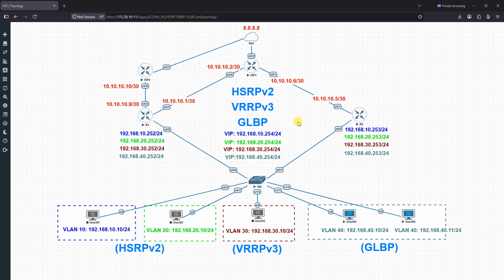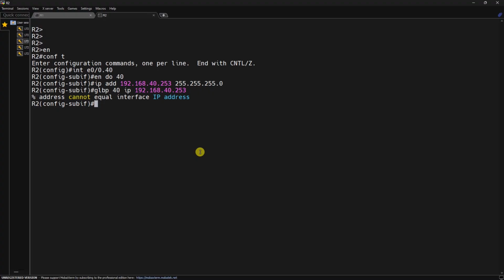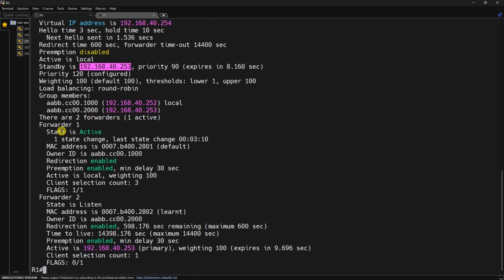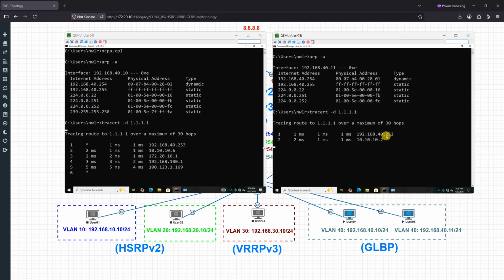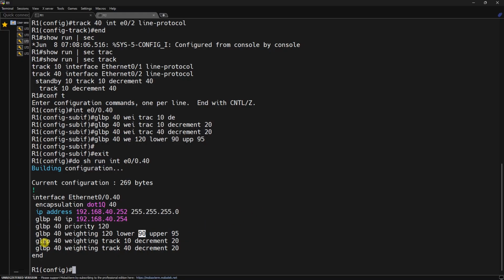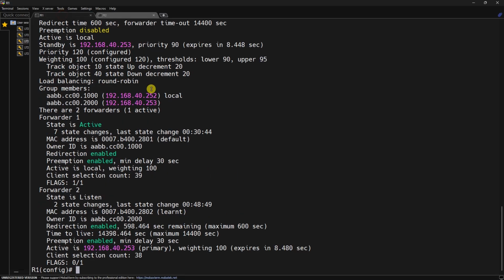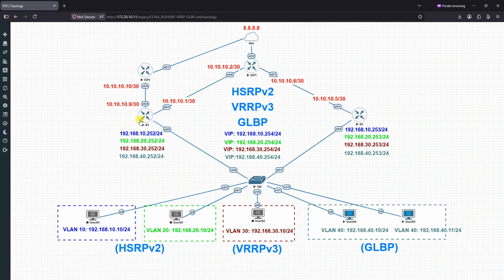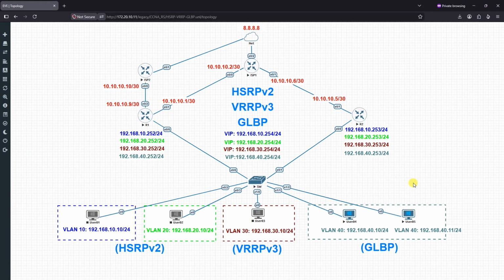CCNA Lab18: Configure GLBP and Tracking